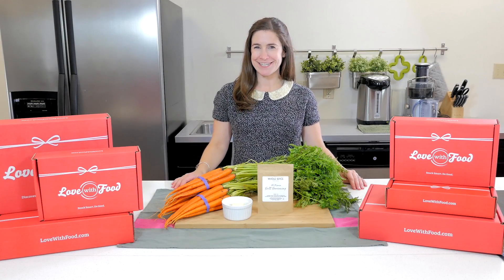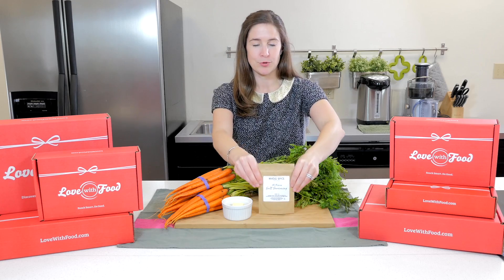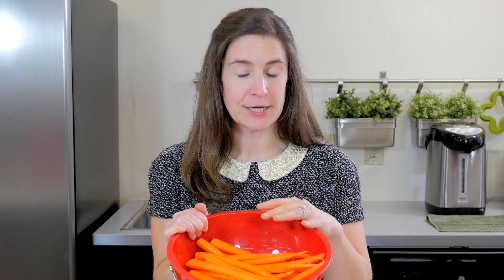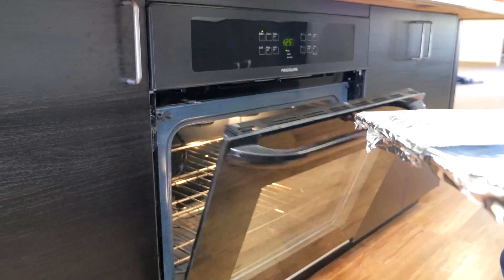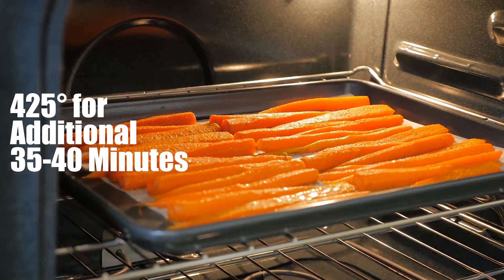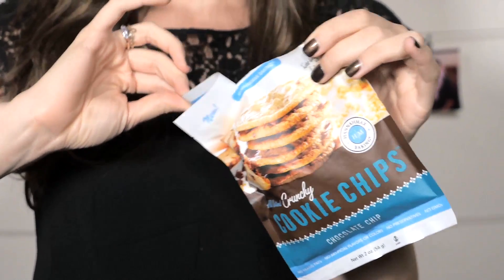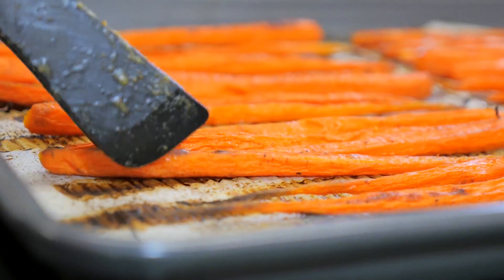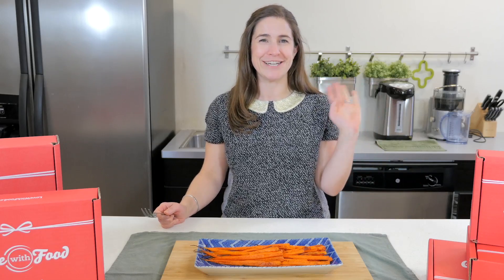Bite-Sized at Love With Food: Roasted Carrots + Sneak Peak Part 3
for bulk order of boxes for the holidays!

Are you ready for the final sneak peek item from our December holiday box?

Chocolate Chip Cookie Chip by HannahMax features scrumptious brown sugar cookies with delicious chocolate chips!
Trust us when we say these cookie chips are addictive. You probably won't stop munching till you reach the bottom of the pack.